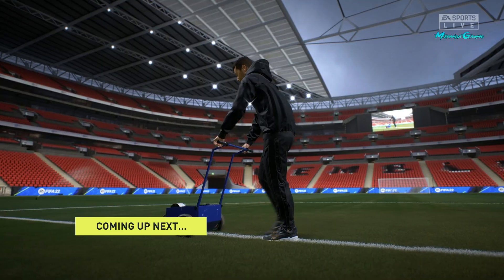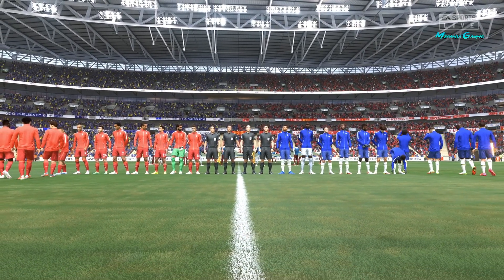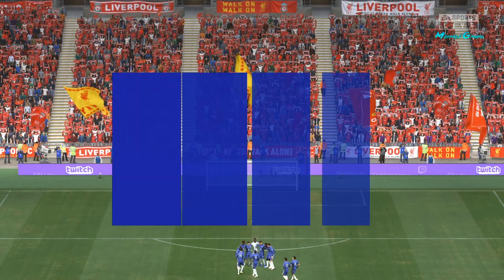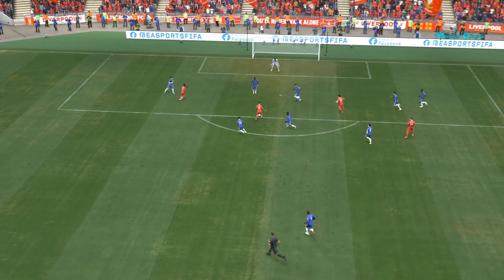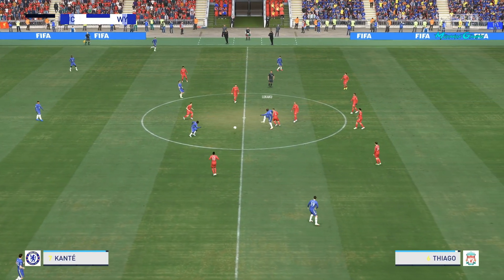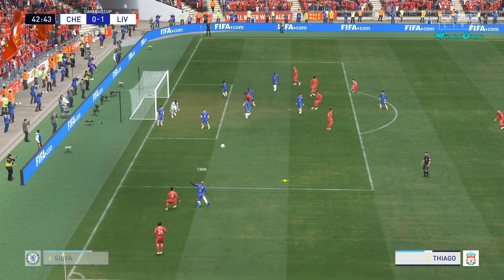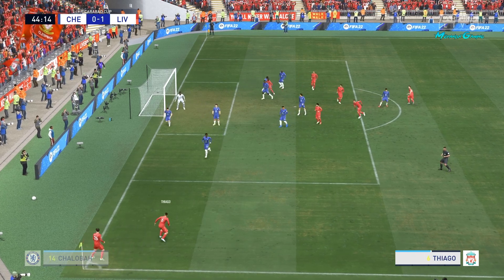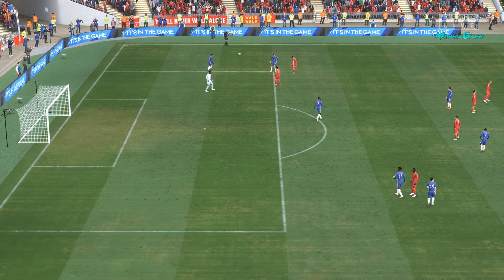FIFA 22 - Chelsea vs Liverpool - Carabao Cup Final - PS5 Gameplay & Full match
FIFA 22 PS5 Chelsea Vs Liverpool Carabao Cup Final Gameplay & Full match